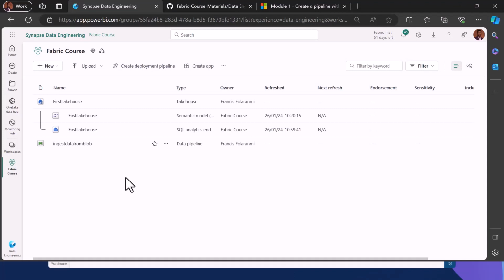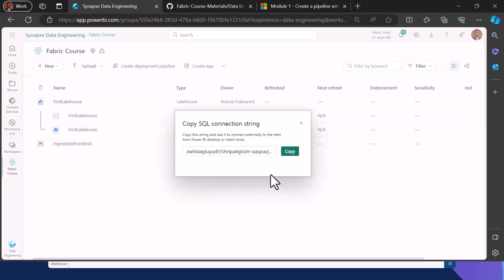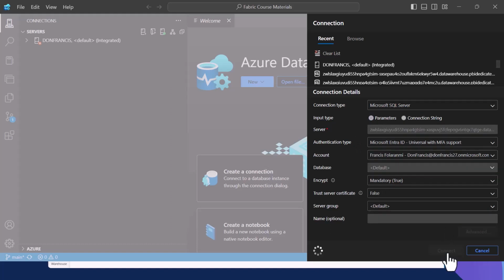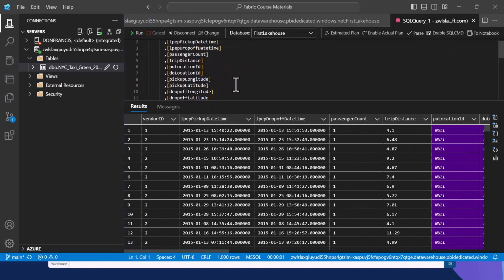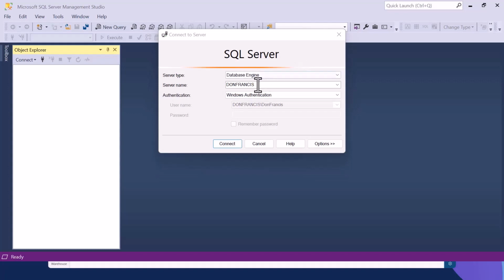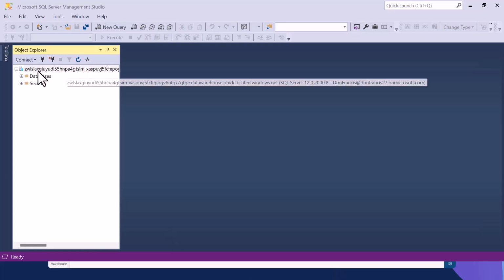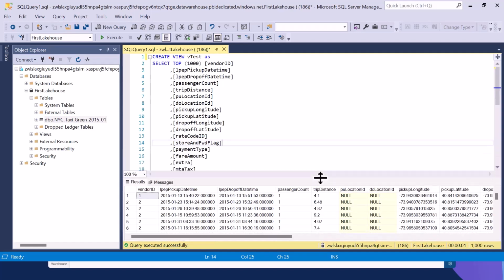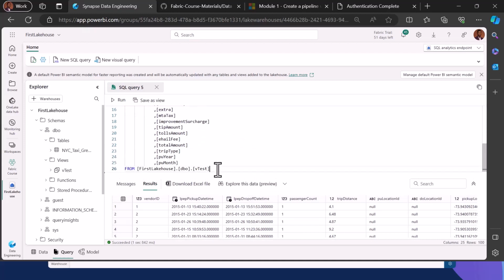Connecting to SQL Endpoint in Microsoft Fabric Using SSMS and Azure Data Studio